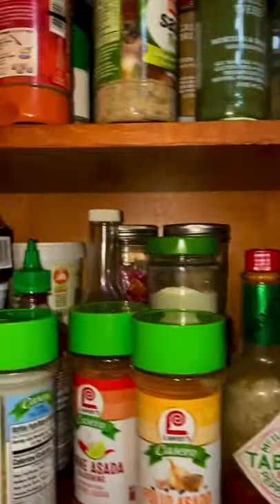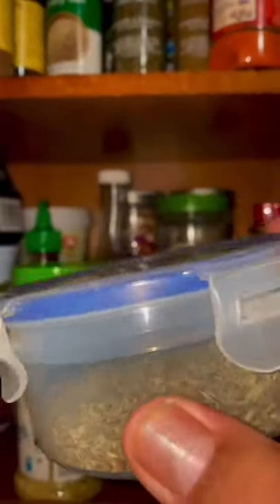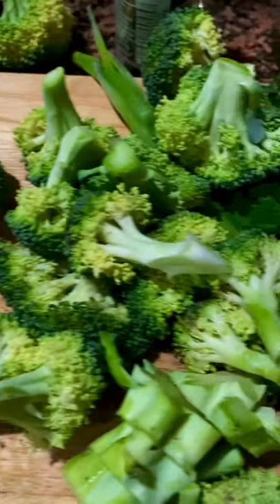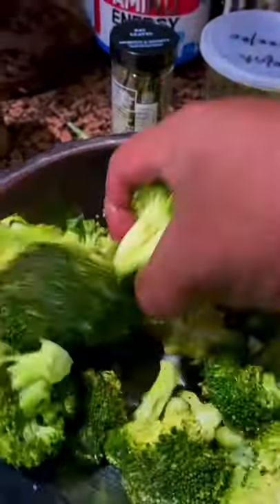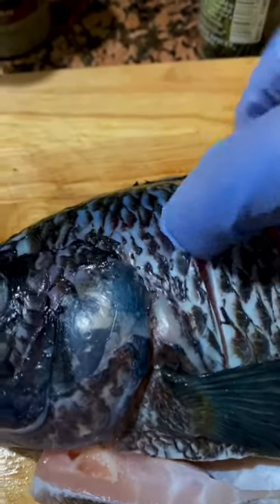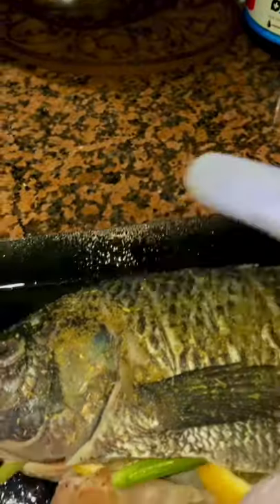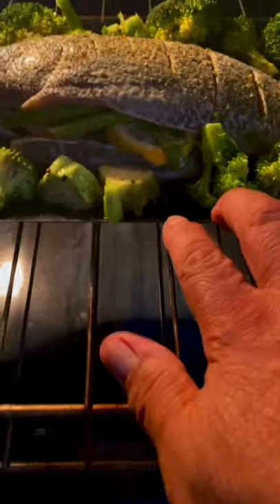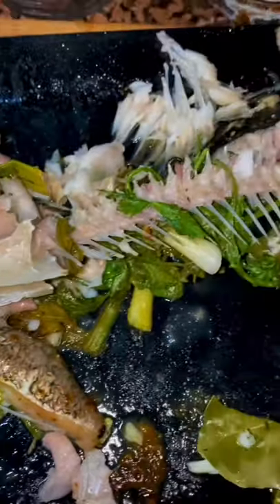OTMWCWG: BAKED WHOLE FISH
BAKED WHOLE FISH

This recipe is actually a very easy recipe to follow and it’s as healthy a recipe as you can find and it’s tastier than most any other.

I am using tilapia but, Branzino or Trout or any other whole fish will work just fine.

1 whole fish - cleaned and scaled
1.5 tspns BADIA Sazon - the green one
1/2 tspn Dill Weed
1 tspn Herbs d’Provence
2 bay leaves
2 green onions - each cut into 4 pieces
1 small bunch of cilantro leaves w/ stems
1 tspn Sofrito (Puerto Rican Condiment*)
2 slices of fresh lemon

1 Broccoli Crown cut into florets

Olive oil or pan coating

1. Preheat the oven to 450’F
2. Rinse the fish under cold water and pat dry with paper towels
3. Cut 5-6 slits on both sides of the fish
4. Mix together the Sazon, dill weed, Herbs d’ Provence and season the fish - both sides and the cavity as well
5. Stuff the cavity with the bay leaves, cut green onions, cilantro, Sofrito and fresh lemon
6. Spray a baking dish with oil and place the fish on it.
7. Toss the broccoli florets with olive oil, Kosher salt and black pepper and arrange them around the fish on the baking dish.
8. Bake for 45 minutes or until the fish is golden brown and the broccoli florets are nicely charred
9. Remove from oven and serve.
10. Enjoy!

I would appreciate you sharing or reposting as well.

Thanks again.
Stay safe and grub happily!